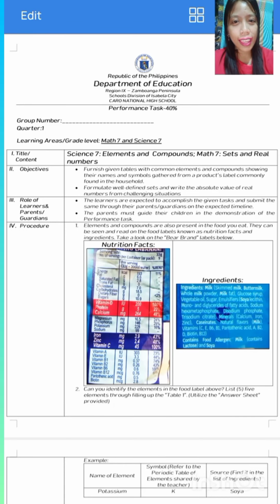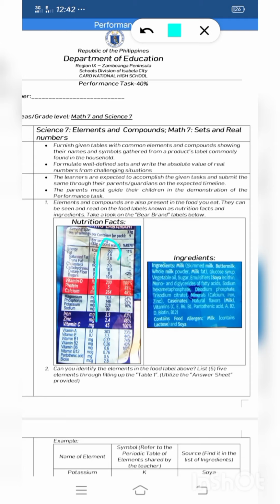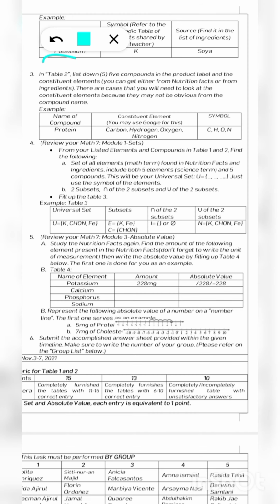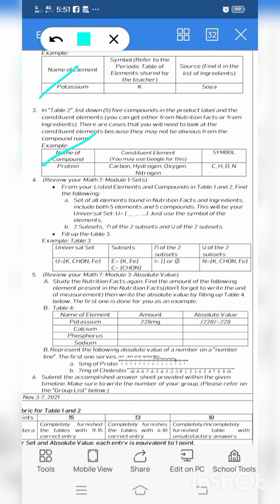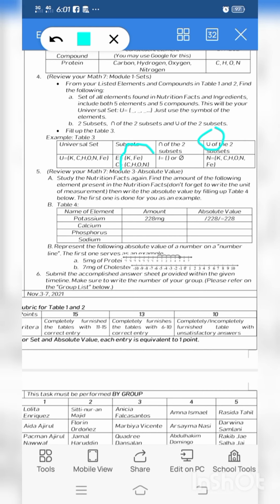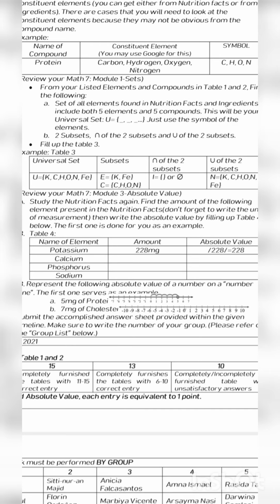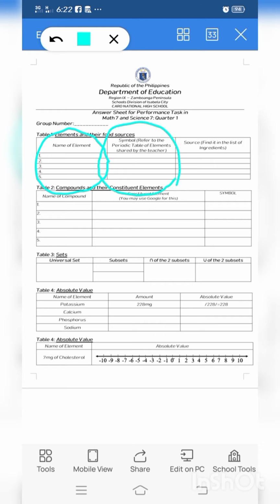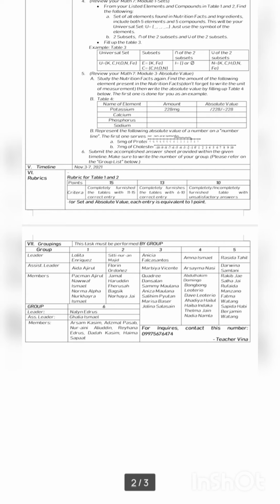Math 7 and Science 7 Performance Task Explanation Video